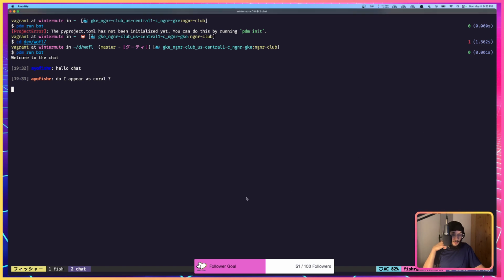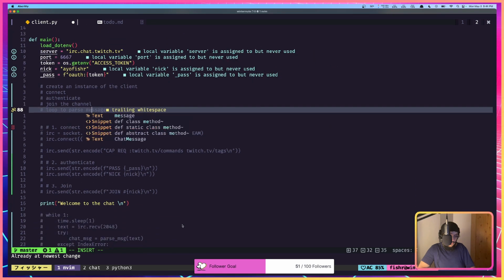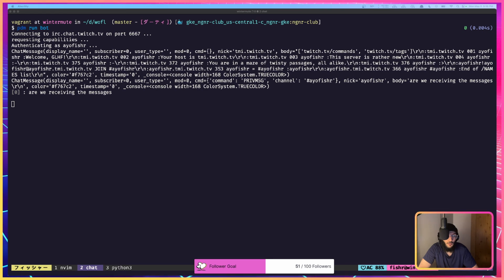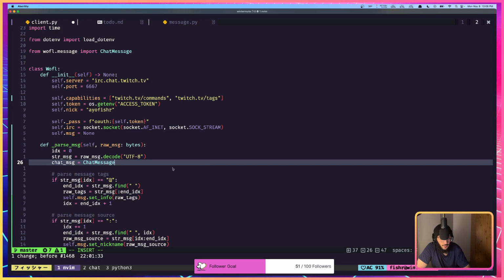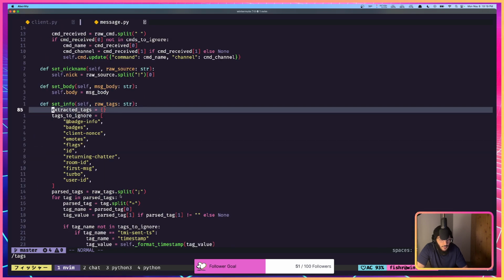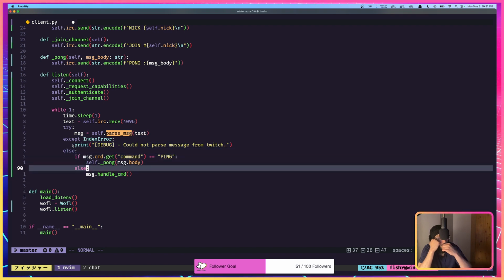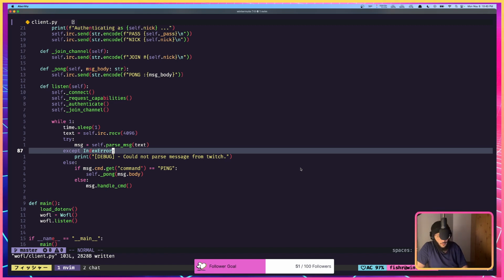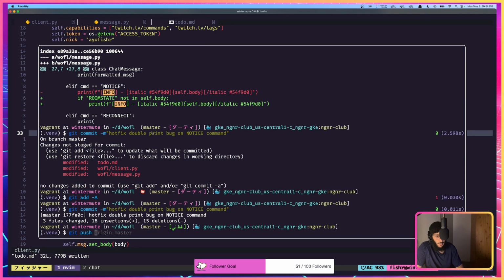Building a CLI Twitch chat client in Python - Day 4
In this session we do some refactoring and housekeeping, we fix an annoying bug and generally have fun. We're almost nearing the end of this.
The next session should be the last, we'll try and release a v1 by the end of the week.